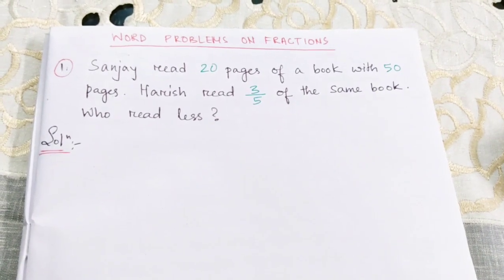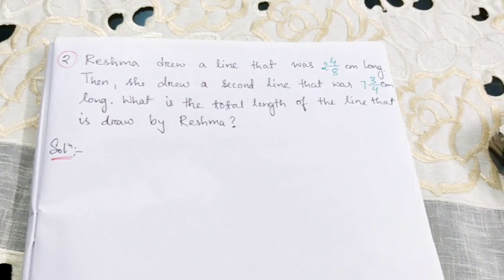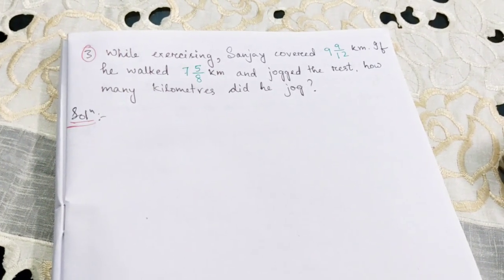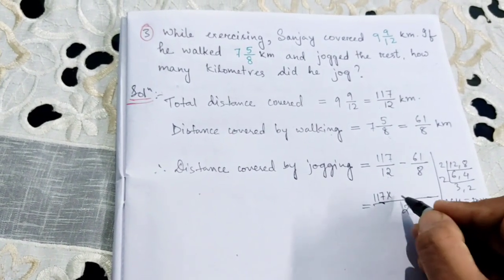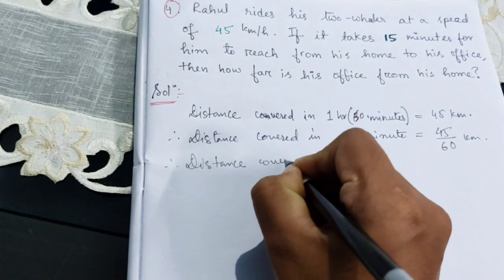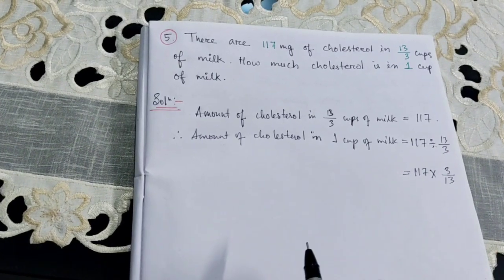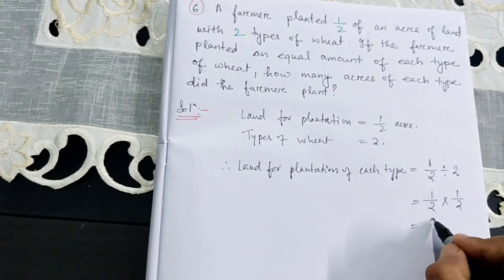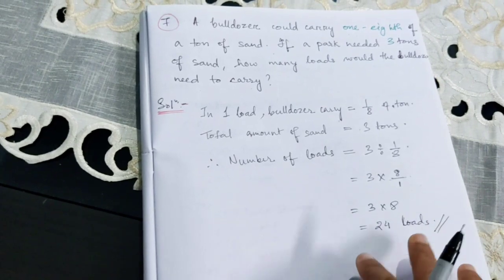Word problems on FRACTIONS/class 6/Maths/NCERT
I hope you have understood about the fractions..
In this video you'll learn some word problems on fractions, that is , application of fractions in real life situations.
Keep learning.
Comment your doubt in the comment section below